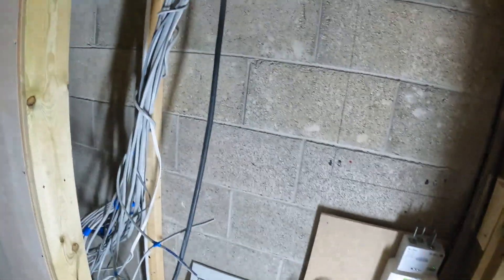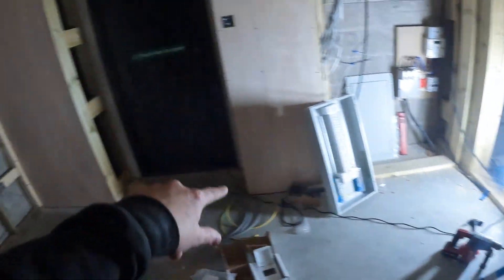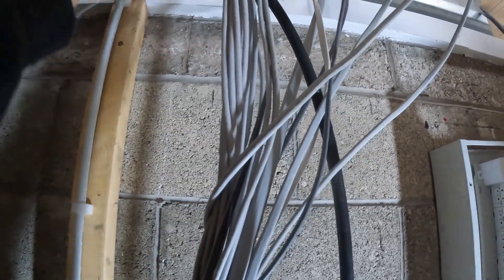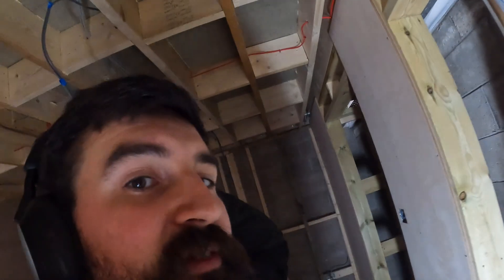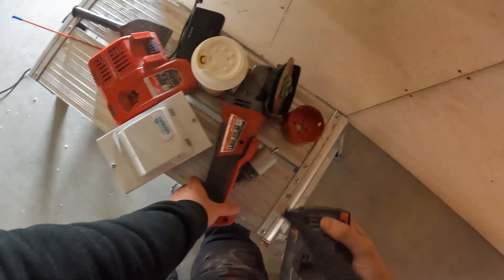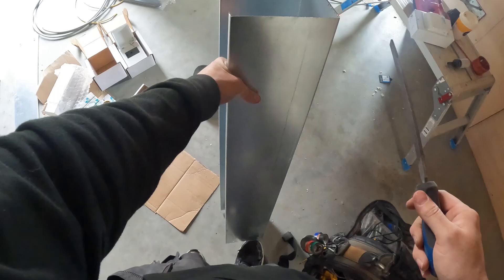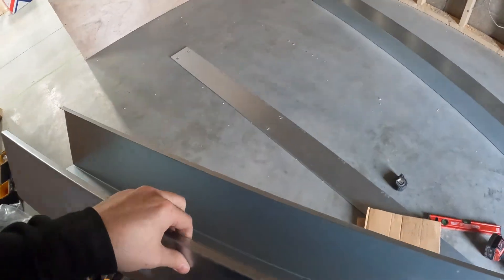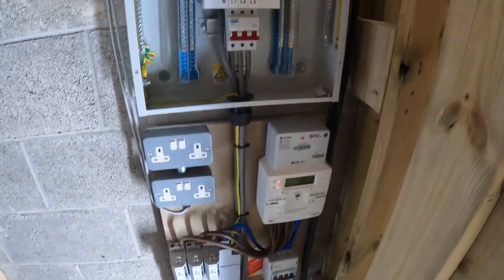HOW TO WIRE A 3 PHASE DISTRIBUTION BOARD! 🔌⚡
►WHAT YOU NEED TO PRODUCE YOUR OWN VIDEOS LIKE MINE:
128 GB Memory Card for those 4k vide
1TB External Solid State Drive